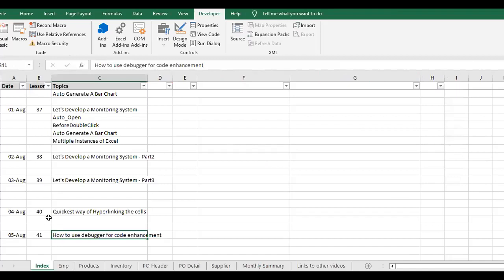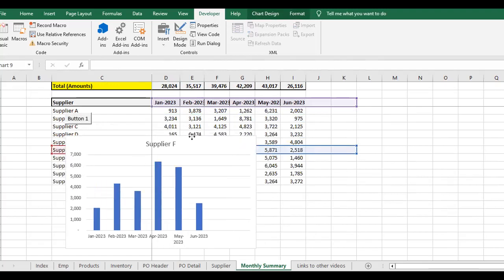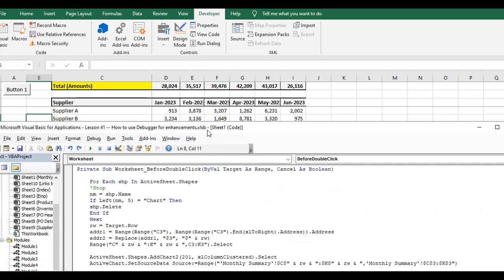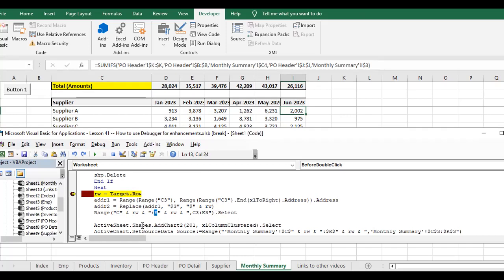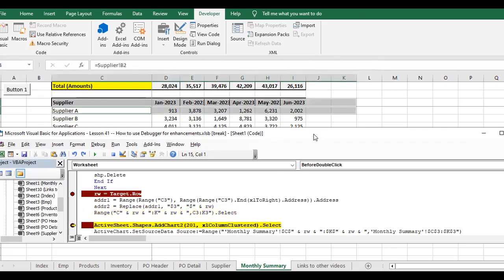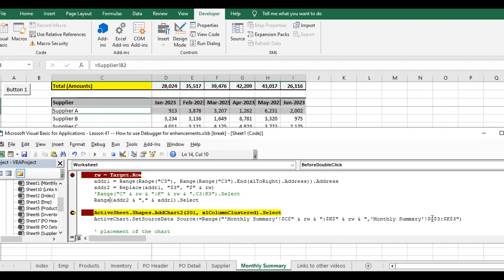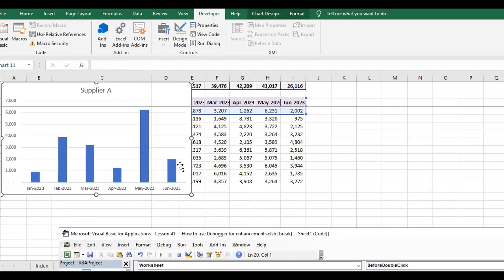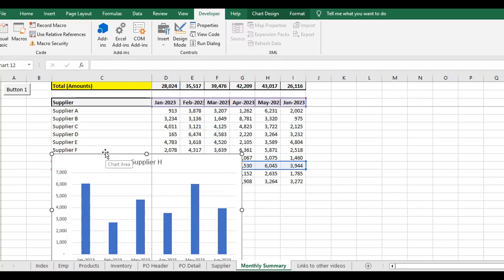VBA Code Enhancement through Debugging